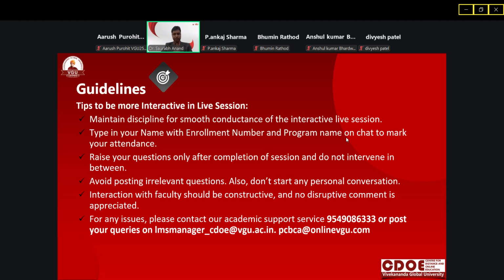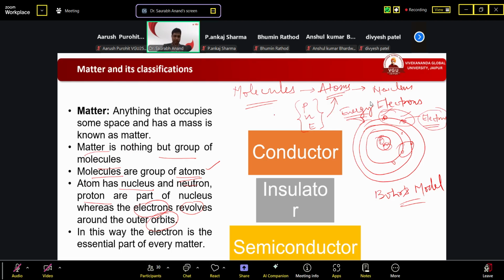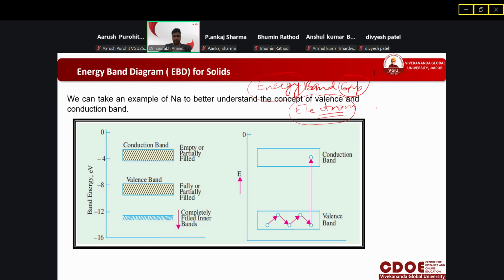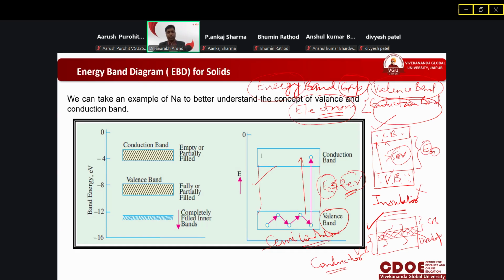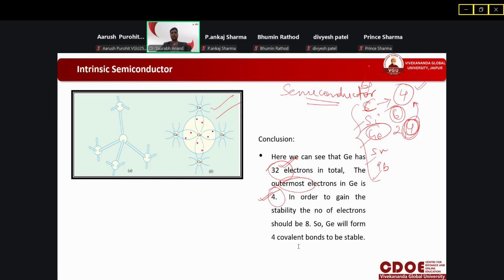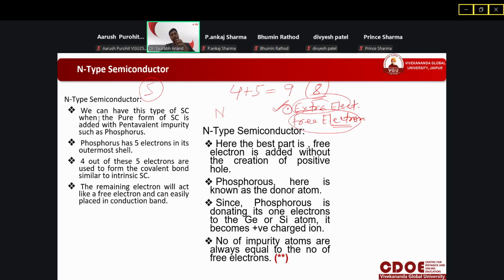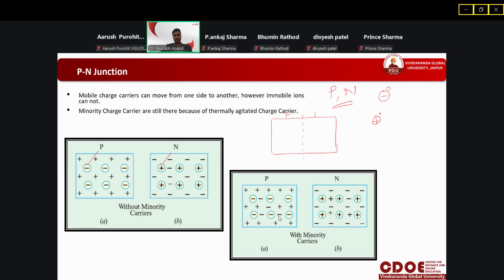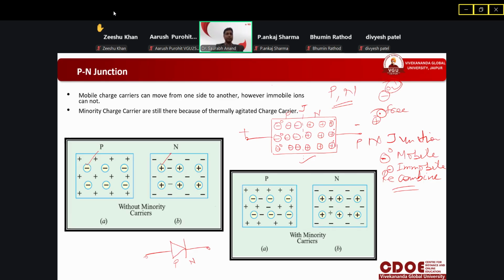L4_BCA I_Basic Electronics, 28.11.2025